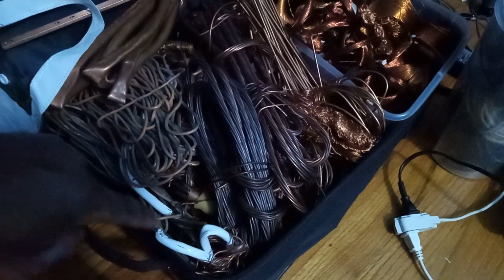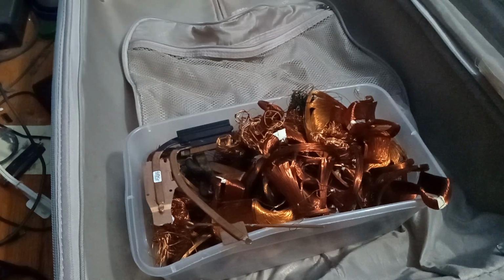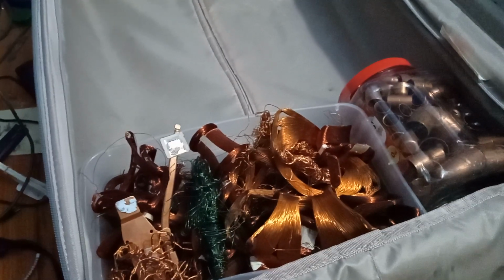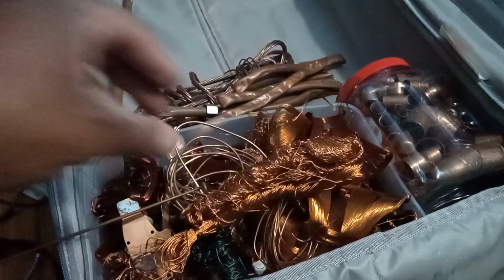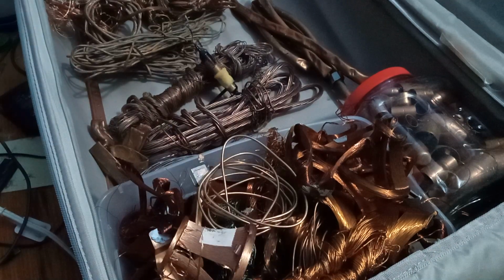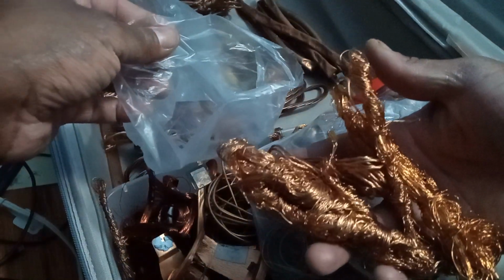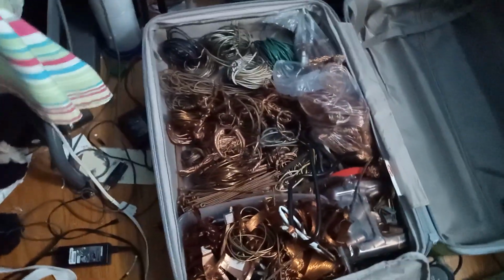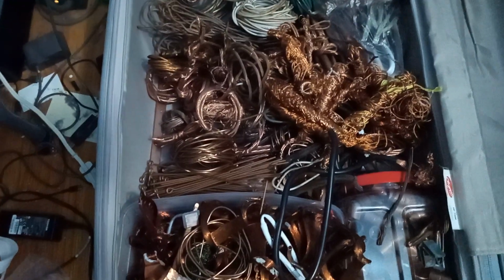my complete copper hoard in new siutcase 45 pounds lbs